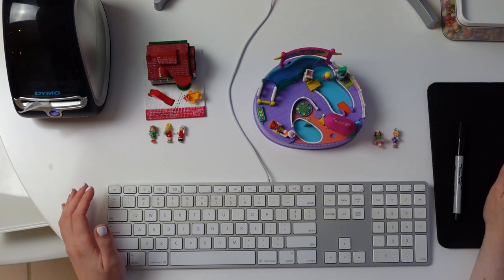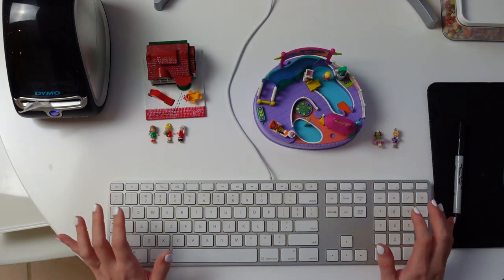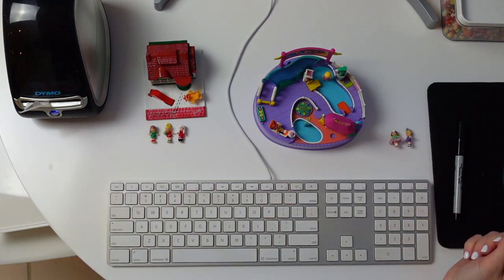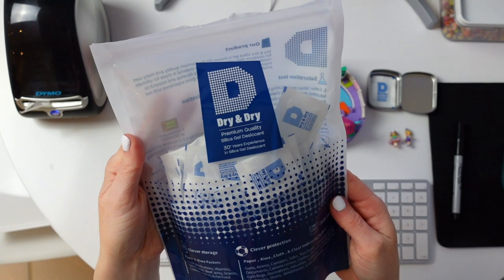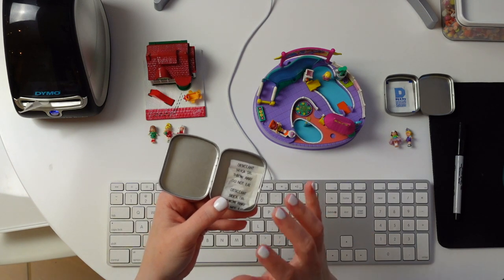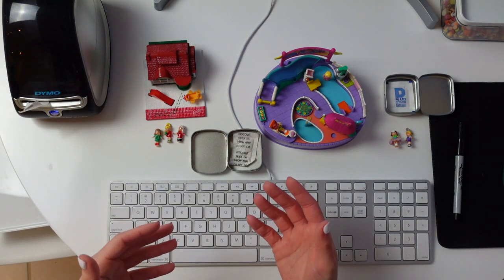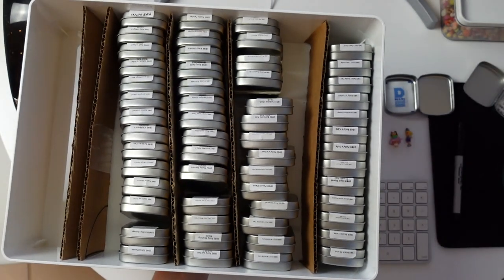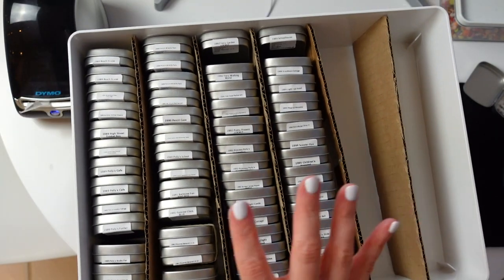How I catalogue my massive vintage Bluebird Polly Pocket Collection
By special request, today's video is all about how I catalogue my vintage Polly Pocket collection! I'll show you what I store my figures in, how I determine if my sets are complete and what my current collection storage looks like. pollypocket​ collection​ vintage​
Materials used in this video:
Metal tins
Silica packets (desiccant)
DYMO labels
DYMO LabelWriter
IKEA "KUGGIS" storage bins/boxes
Timestamps:
00:00 How I catalogue my massive vintage Bluebird Polly Pocket Collection
01:15 My storage tin solution
04:53 How I store my tins with figures
09:30 How I know if a set is complete
12:04 Labelling a set
19:58 My Polly spreadsheet
22:20 How I keep track of loose figures
26:06 My current shelving solution
26:47 Special segment for Kori
29:54 Outro